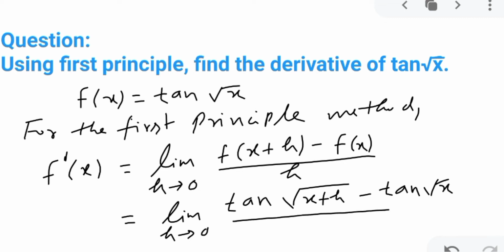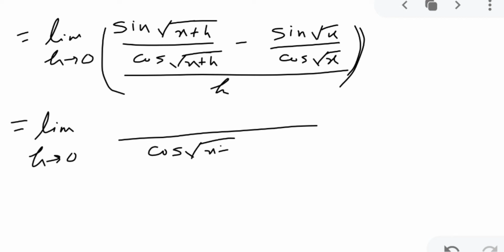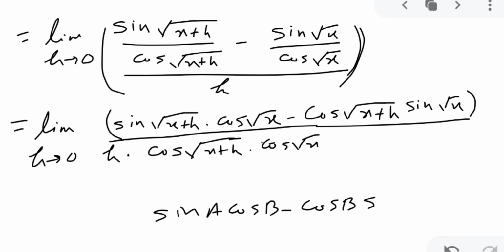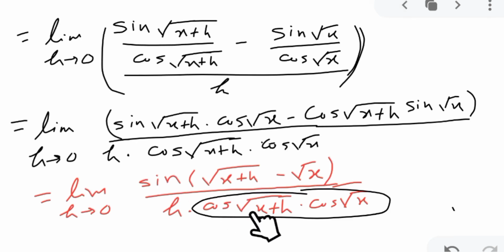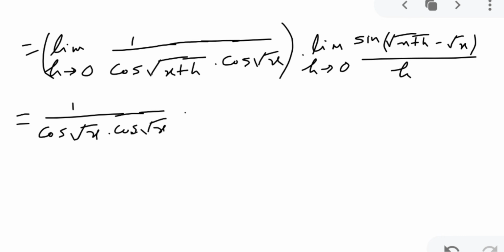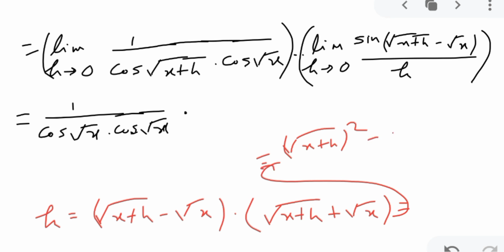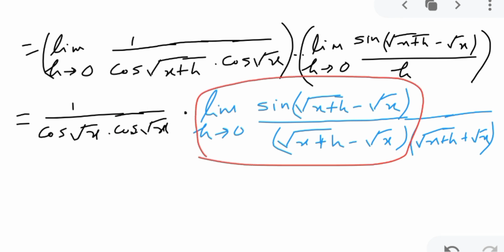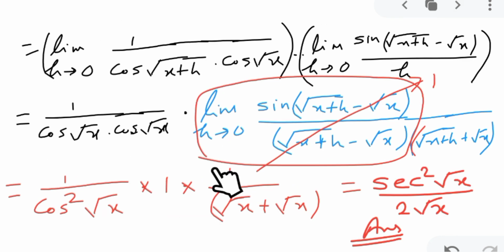Derivative of tan✓x using first principle || Class 11th Mathematics